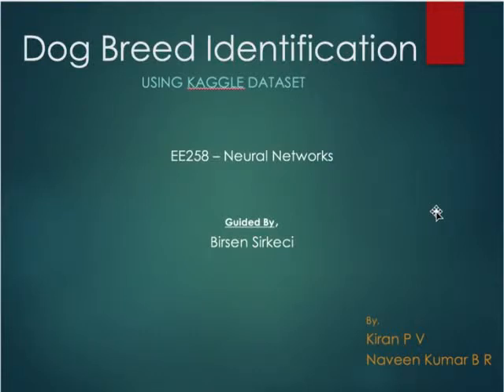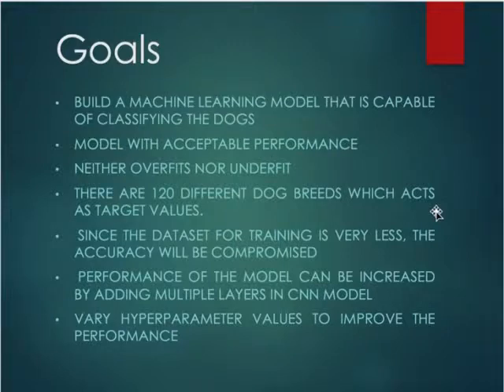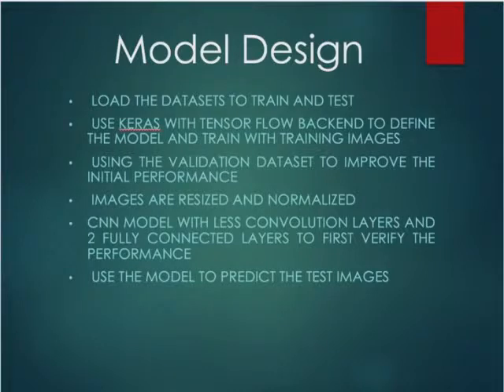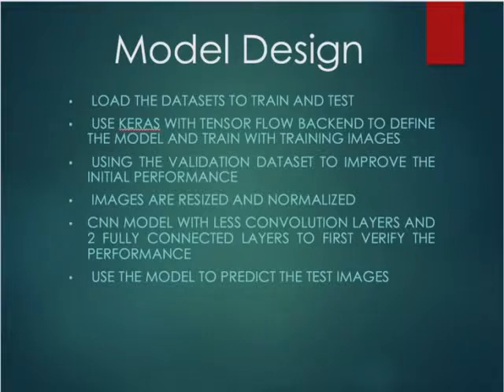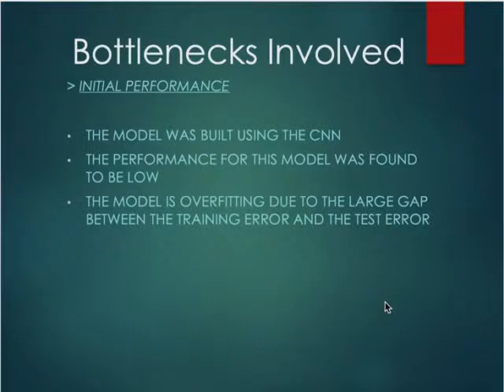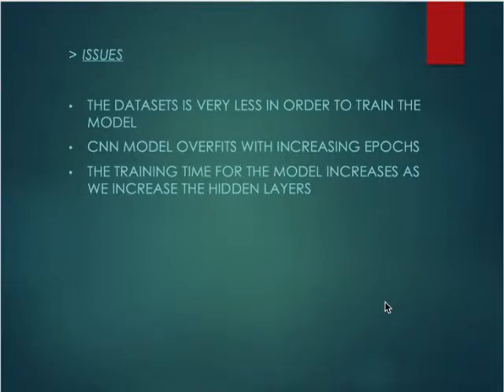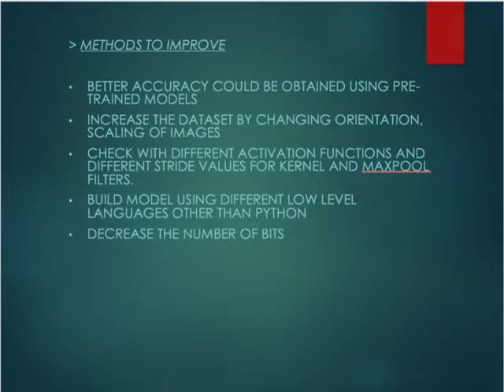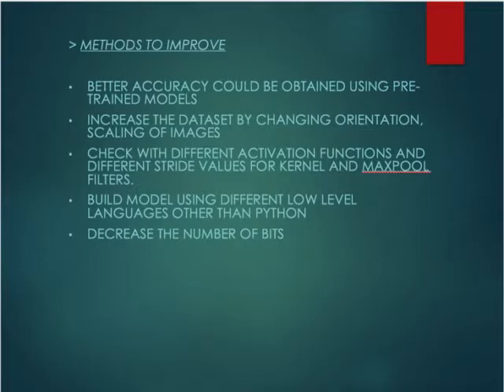Dog Breed Identification Using Kaggle Data Set By Kiran and Naveen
This is the presentation video about developing and discussing about the machine learning model for dog breed identification using Kaggle data set